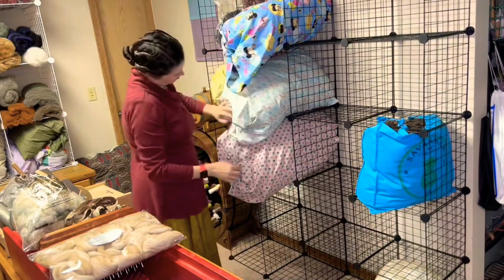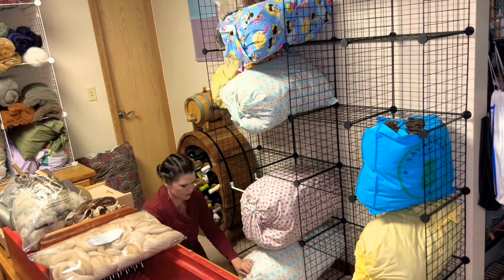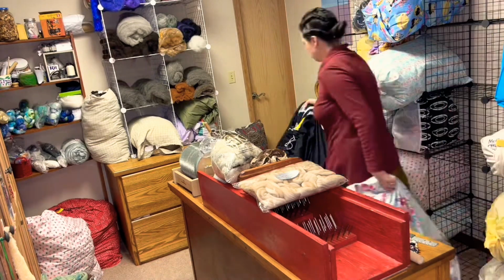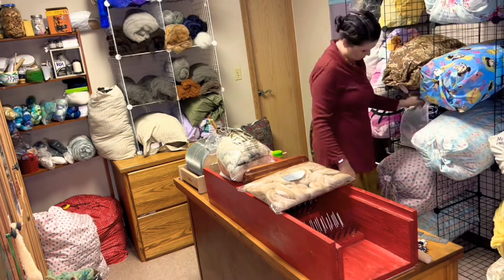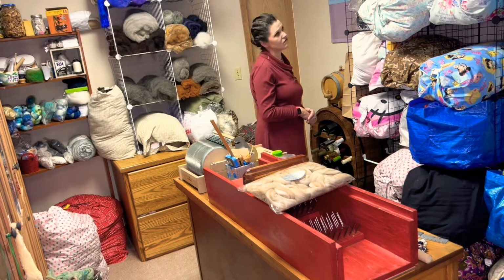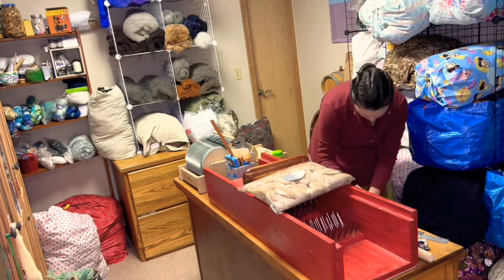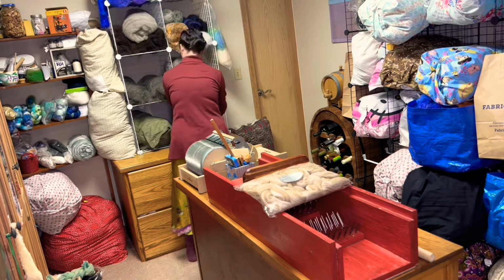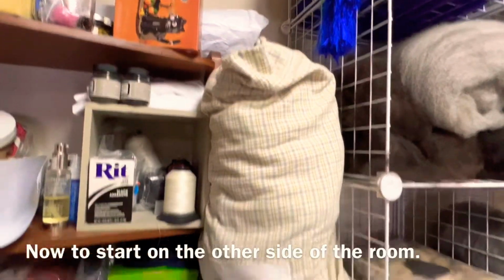Wool Organization -studio redo. How to organize your wool for spinning.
How to store full fleeces in a small space. Storage for under $100

Wool storage in 14" square cubes.  Storing over 20 fleeces and other spin-tactual add ins.

Videos come out every week
See me on Instagram @ Matti Makes
Interested in the fiber arts like spinning, knitting or other crafts head to my YouTube page for more inspiration and how to's. Click the video tab.